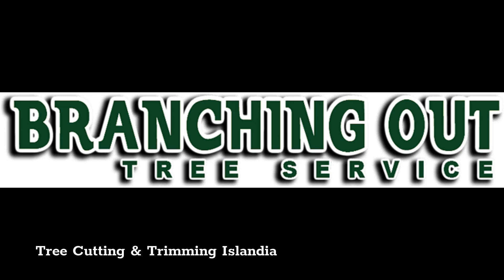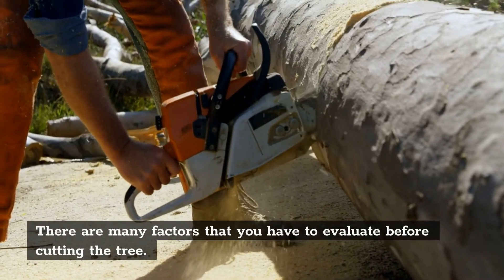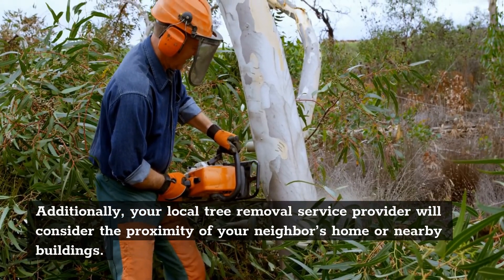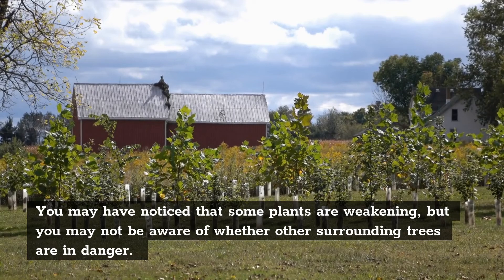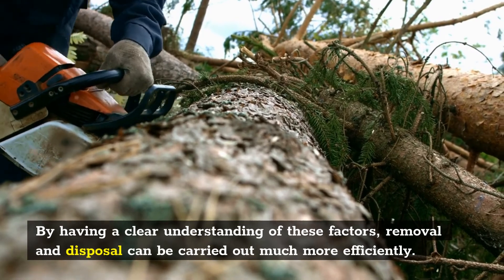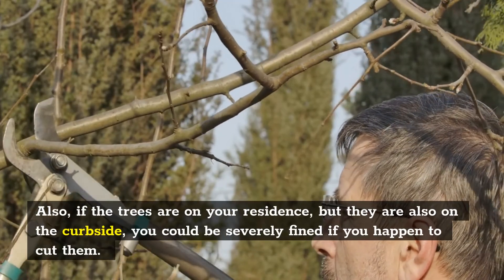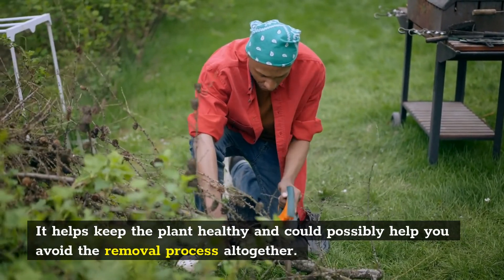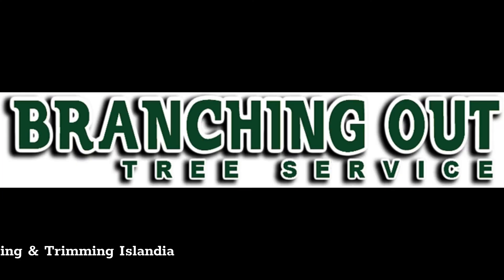Tree service Islandia | Tree Cutting & Trimming Islandia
Tree Cutting & Trimming Islandia

1706 Veterans Memorial Hwy #562, Islandia, NY 11749, United States

Welcome to Tree Cutting & Trimming Islandia!
Tree trimming, pruning, and removal is a critical aspect of maintaining your home’s landscape. Branches need to be trimmed from time to time to prevent them from damaging the stem due to excess weight. Furthermore, any diseased parts should be identified and cut to promote the healthy growth of the plant.

Sometimes, the entire plant needs to be cut down. But it is not always as easy as picking up an ax or chainsaw. There are many factors that you have to evaluate before cutting the tree. Here are a few things you should keep in mind even as you begin your search for ‘cheap tree removal near me.’

Tree Location.
Once you have Googled ‘cheap tree removal near me’ and found a suitable contractor, they will start by evaluating the location of the plant. Its position on your premises will determine how and what equipment they will use for the task.

Additionally, your local tree removal service provider will consider the proximity of your neighbor’s home or nearby buildings. It is crucial that they also evaluate the location of power lines and roads. That way, you can avoid accidents, which could delay the project and cause injuries.

Even hanging branches can cause costly damage to surrounding properties. Only after weighing all these variables and figuring out how to protect people and property can the contractor plan the labor and resources to complete the task.

Tree Biology and Growth.
An arborist can evaluate the growth and the health of your shrubs. You may have noticed that some plants are weakening, but you may not be aware of whether other surrounding trees are in danger. If a disease is causing the weakness, chances are that it will or has spread to other trees. Therefore, they will need to determine whether it is only the tree you identified that needs removal or there are a few others.

Your tree removal company will also evaluate the species of the tree and other biological factors. An arborist will need to assess certain features such as how far the roots go and the current state of the plant. By having a clear understanding of these factors, removal and disposal can be carried out much more efficiently.

Tree Removal Laws and Regulations.
Many jurisdictions have laws on property and privacy that may have implications on a tree removal project. In New York, homeowners may trim or cut down the trees in their compound. But even then, removal could potentially cause legal problems.

Your neighbor could sue if the tree is intruding into their property and causing a nuisance. Your neighbor could also legally cut down branches or shrubs that have crossed into their premises.

Also, if the trees are on your residence, but they are also on the curbside, you could be severely fined if you happen to cut them. For that reason, it is best to consult tree removal companies on Long Island that understand the local codes.

Even as you look for 'cheap tree removal near me,' always remember to evaluate the company's professional capacity and reputation. Tree removal can easily cause damage to property or even injure those within or outside your premises.

Finally, don't forget to trim and prune the branches. It helps keep the plant healthy and could possibly help you avoid the removal process altogether.
Call us to get more info! At Tree Cutting & Trimming Islandia we are always ready to help!